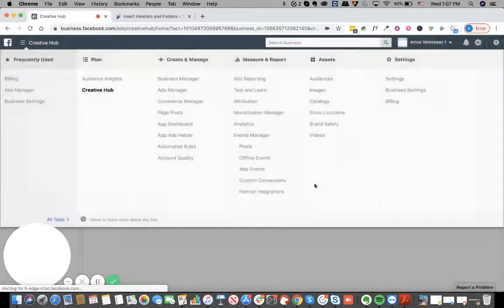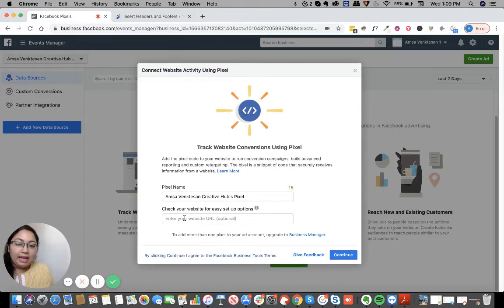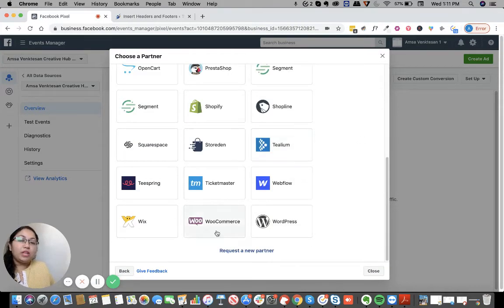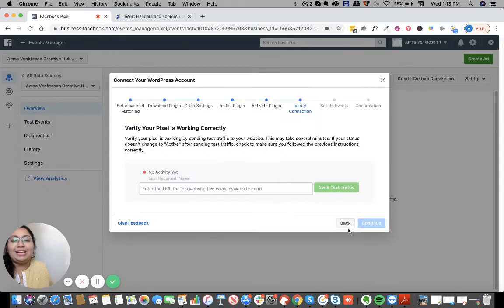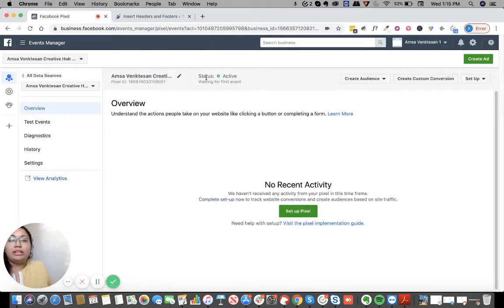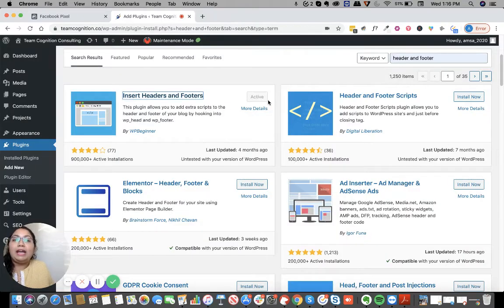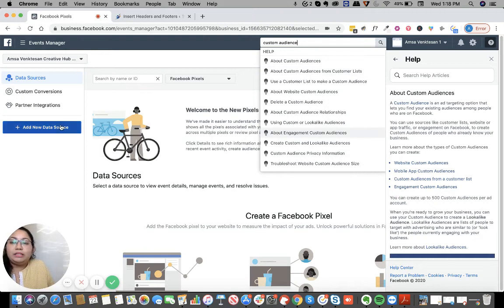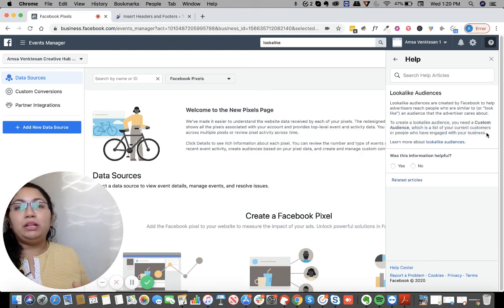How to install Facebook Pixel on your website in 2020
Learn the 3 different ways to install Facebook Pixel on your website to build Custom Audiences for your next Facebook Retargeting Ads.

Have you used any of these methods before?